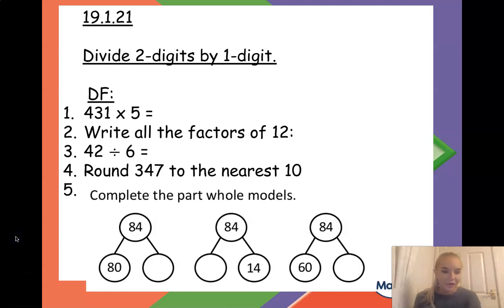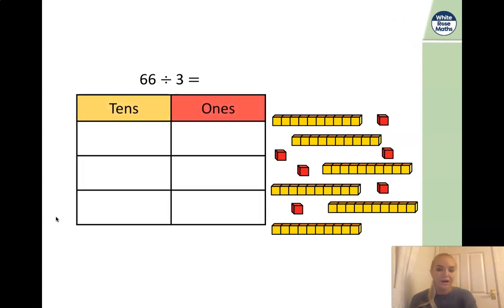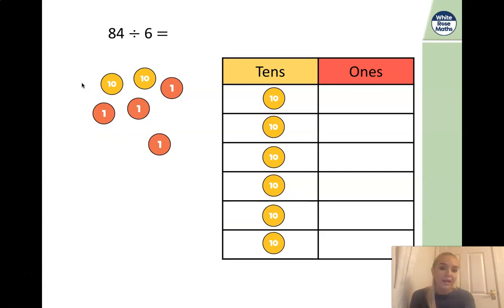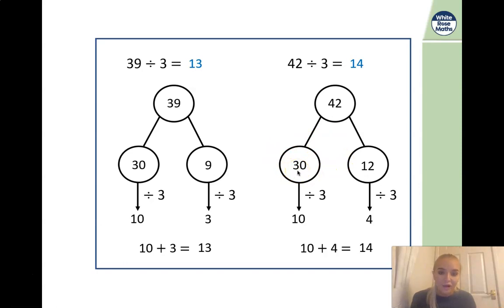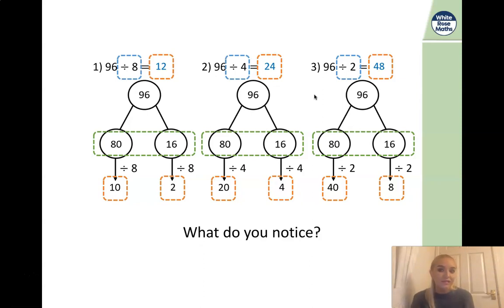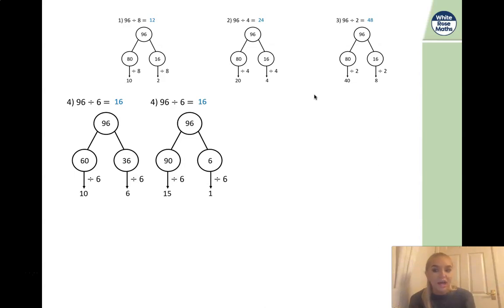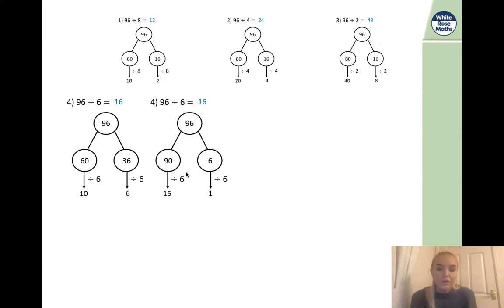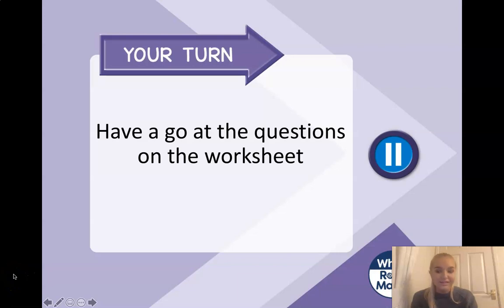Year 4 Maths 19th January